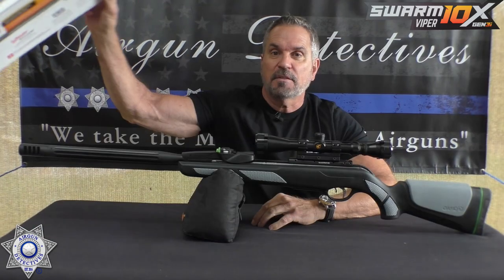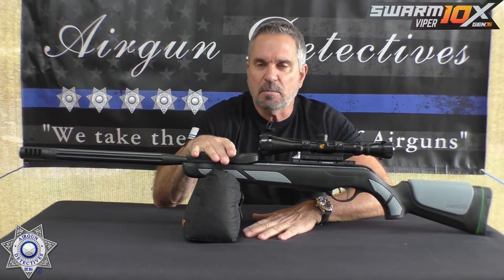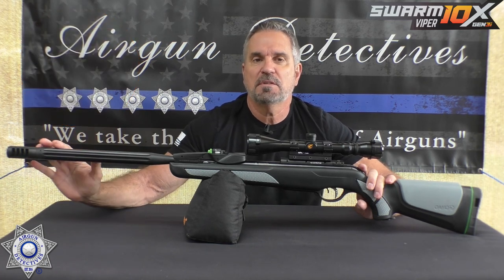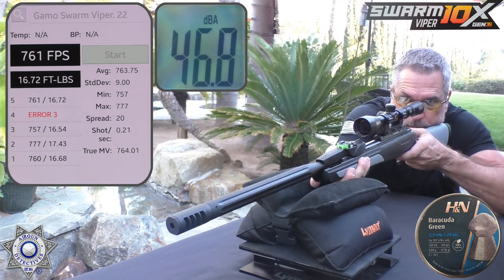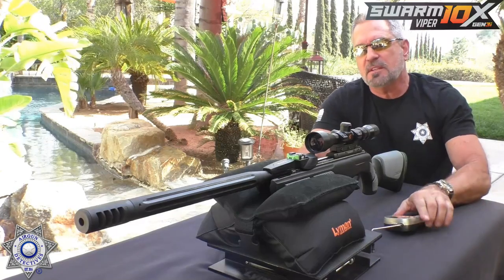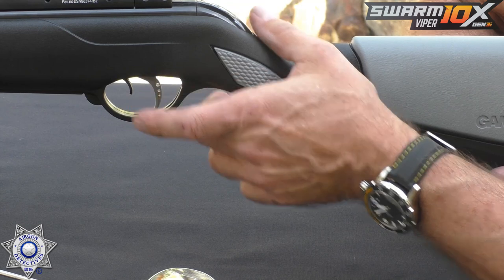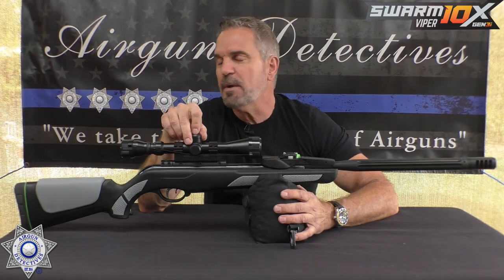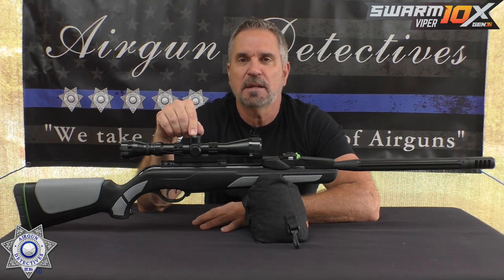"NEW" Gamo Swarm Viper Gen3i "Full Review" by Airgun Detectives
This is the "New" Gamo Swarm Viper Gen3i Break Barrel Air Rifle. This is in .22 caliber and has a 10-round inertia advance magazine. We give you a close-up look and show you the performance.

Gamo Swarm Viper 10X GEN3i
Gamo Swarm Bone Collector 10X GEN3i .22 Cal.
H&N Baracuda Green
H&N .22 FTF Pellets
H&N Hornet .22